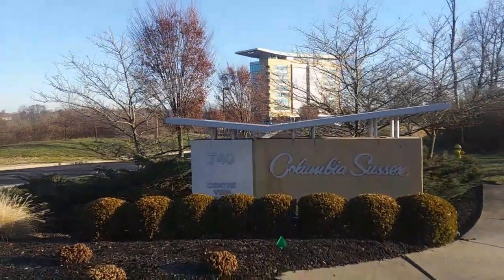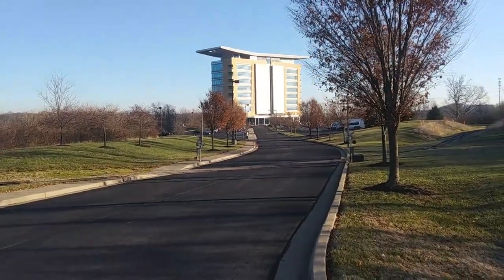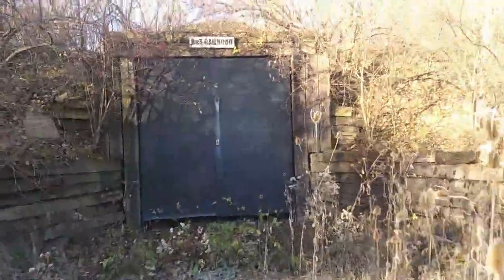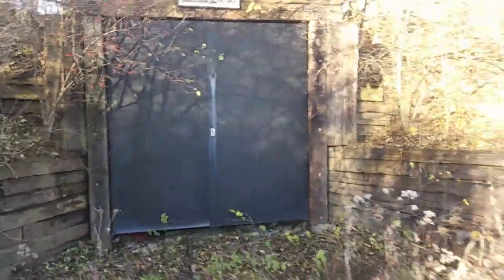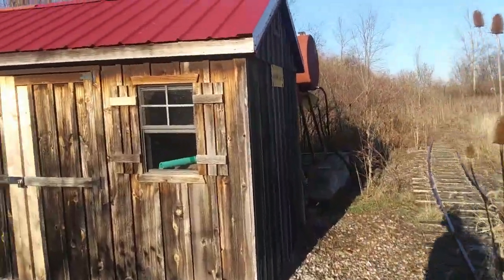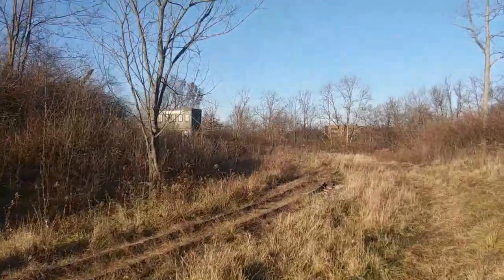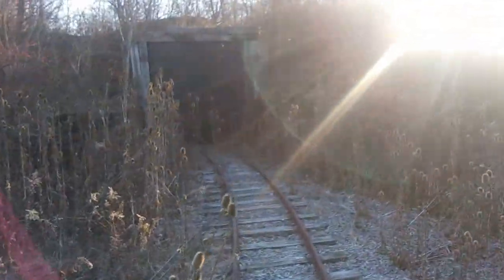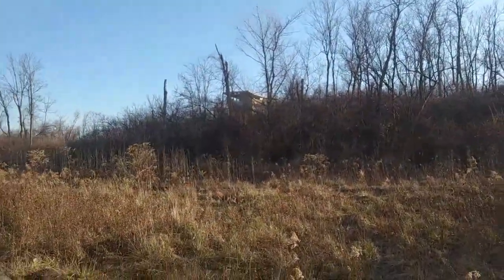Hidden Parts of Cincinnati | Abandoned Richwood Tahoe Railroad Ride | Crestview Hills, KY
Back off of Thomas Moore Pkwy in Crestview Hills, KY, I found the abandoned (?) Richwood Tahoe Railroad ride being swallowed up by the forest.  I found the actual train itself being housed in the locked up in the tunnel section of the ride @ 1:30 !  Around the corner we can see the little town you would chug past on your venture.  It seems like it would have been a fun ride back in the day.  Looks like it might have last run in 2012 or 2014.   Here are some links for further reading:

THIS RAILROAD WAS BUILT WITH THE INTENT TO OFFER A VENUE/VEHICLE FOR CHARITABLE ORGANIZATIONS IN THEIR FUND RAISING EFFORTS.
THE RICHWOOD TAHOE RAILROAD IS ABOUT ½ SCALE OF A REGULAR SIZE STEAM LOCOMOTIVE WITH 1.5 MILES OF TRACK OVER WHICH IT CLIMBS 30 FEET OF ELEVATION. WHILE RIDING THE TRAIN YOU WILL ENJOY A BEAUTIFUL SCENIC VIEW AND MIGHT SEE SOME WILDLIFE. THE RIDE WILL TAKE YOU PAST AN OLD WESTERN TOWN WITH 150 FOOT OF BOARDWALK.   THE RAILROAD HAS TWO CROSSING SIGNALS, A TUNNEL AND WATER TOWER WHILE RIDING TO AND FROM RICHWOOD STATION. YOUR RIDE ON THE TRAIN GOES THROUGH TWO SWITCHES THAT TAKE YOU AROUND DIFFERENT LOOPS OF TRACK. THE STEAM DRIVEN ENGINE HAS 24 INCH DRIVE WHEELS AND IS FIRED BY DIESEL FUEL. THE WHEEL ARRANGEMENT IS A 2-6-0. THE TENDER HOUSES 400 GALLONS OF WATER AND 60 GALLONS OF FUEL. IT TAKES THE ENGINEER AN HOUR AND ½ OF PREPARATION TO RUN THIS LOCOMOTIVE. THE TRAIN TRAVELS BETWEEN 3-9 FUN MILES PER HOUR, DEPENDING ON THE TERRAIN. THE GROSS WEIGHT OF THE LOCOMOTIVE IS 30,000 POUNDS, WITH THE TENDER AND CARS WEIGHING ROUGHLY 4,000 POUNDS A PIECE AND THE CABOOSE SLIGHTLY HEAVIER. OPERATORS OF THIS LOCOMOTIVE HAVE BEEN TRAINED BY THE MANUFACTURER, MAMMOTH LOCOMOTIVE OUT OF GRAND JUNCTION, COLORADO.